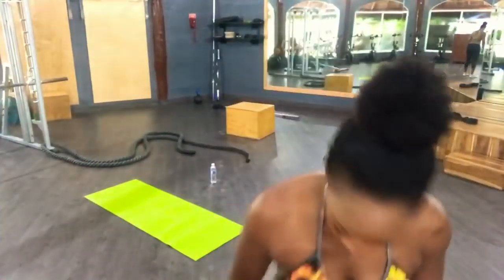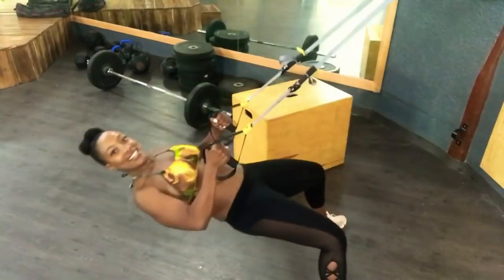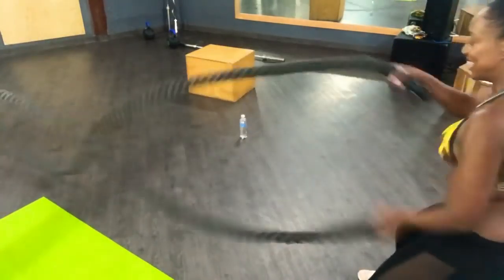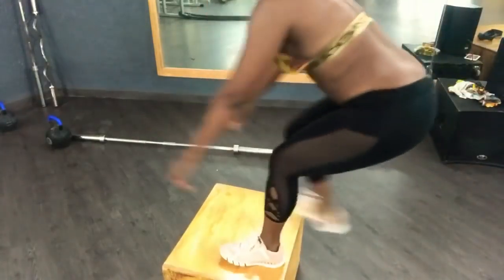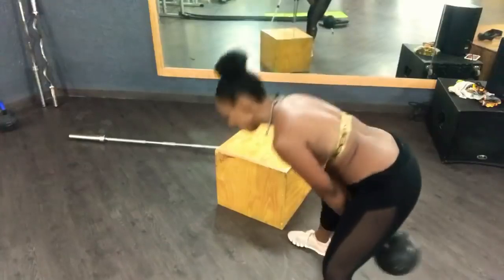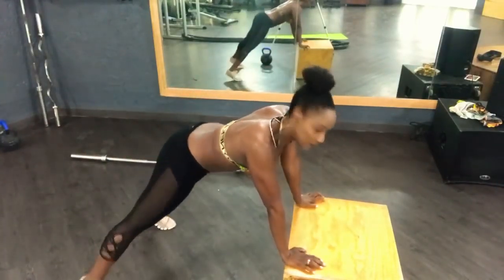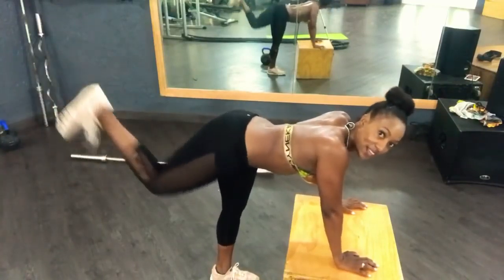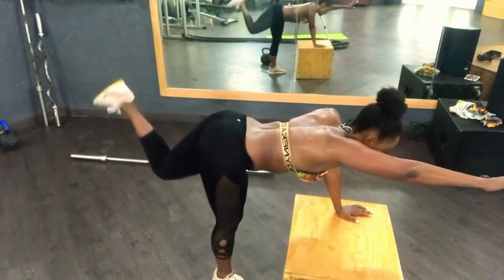10 Minute Fun Full Body Vacation Workout!